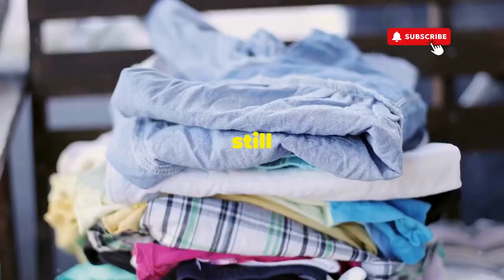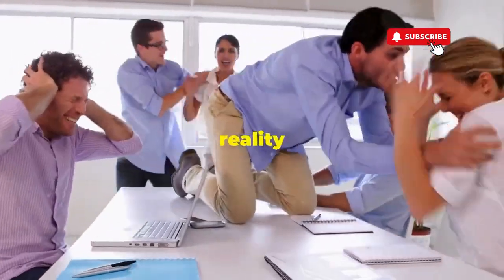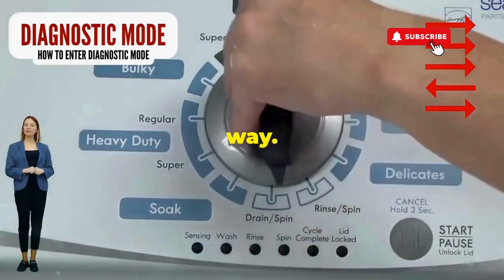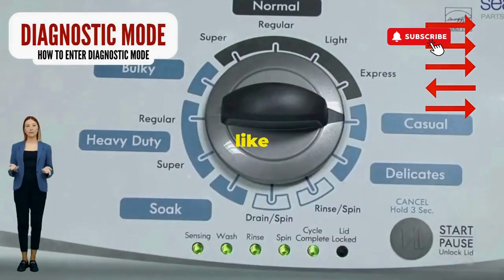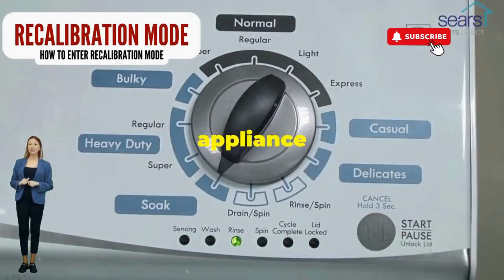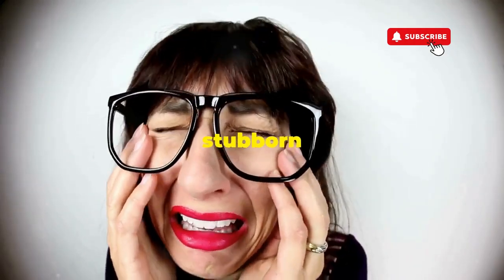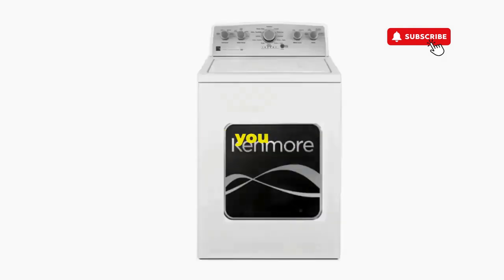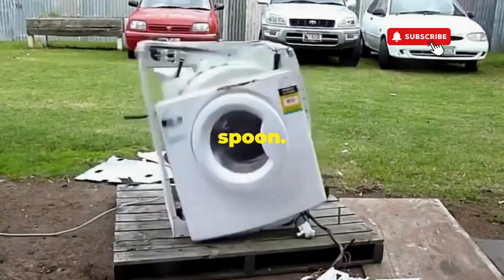**Whirlpool Washing Machine Not Spinning or Draining – Troubleshooting Guide! 🛠️🔧**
Vertical Modular Washer Repair Bible :
STEP 1: Recalibrate
STEP 2: Pull Codes
STEP 3: Read Codes
STEP 4: Replace Part

matter!

FREE VMW Bible If your Whirlpool washing machine isn’t spinning or draining, follow these steps to diagnose and resolve the issue

### Common Causes and Solutions:

1. **Lid Switch Malfunction**:
   - **Symptoms**: If the lid switch is faulty, the washer won’t drain or spin.
   - **Solution**: Ensure the lid is securely closed. Test the lid switch by manually pressing it. If it’s not functioning, it may need to be replaced.

2. **Drain Hose Issues**:
   - **Symptoms**: A clogged or kinked drain hose can prevent proper draining.
   - **Solution**: Inspect the drain hose for any blockages or kinks. Ensure it’s properly connected and elevated.

3. **Clogged Drain Pump**:
   - **Symptoms**: Water may not be draining if the pump is clogged.
   - **Solution**: Check the drain pump and filter for debris. Clear any clogs to ensure proper function.

4. **Overloading the Washer**:
   - **Symptoms**: An overloaded washer may not spin properly.
   - **Solution**: Reduce the load size to allow the washer to operate effectively.

5. **Faulty Drive Belt**:
   - **Symptoms**: If the washer is making noise but not spinning, the drive belt might be worn or broken.
   - **Solution**: Inspect the drive belt for wear and replace it if necessary.

6. **Control Board Issues**:
   - **Symptoms**: A malfunctioning control board may prevent spinning or draining.
   - **Solution**: Reset the washer by unplugging it for a few minutes. If issues persist, a technician may need to inspect the control board.

7. **Water Level Sensor Problems**:
   - **Symptoms**: If the washer doesn't fill or drain correctly, the water level sensor may be faulty.
   - **Solution**: Inspect the sensor and its connections for any issues.

### General Troubleshooting Steps:

1. **Power Cycle the Washer**:
   - Unplug the washer for about 5 minutes, then plug it back in to reset the system.

2. **Run a Diagnostic Test**:
   - Enter the manual test mode to check for specific error codes. Refer to your user manual for instructions.

### Common Questions:
1. **What should I do if the washer makes a humming noise but won’t drain?**
2. **How can I fix a washer that won’t agitate or spin?**
3. **What if I see an error code during the diagnostic test?**

If these steps do not resolve the issue, consider contacting a professional technician or Whirlpool customer service for further assistance.